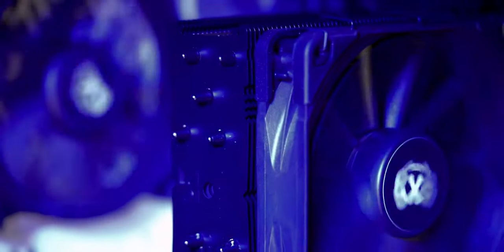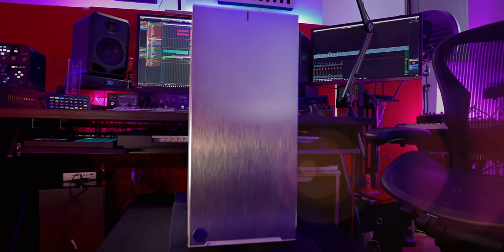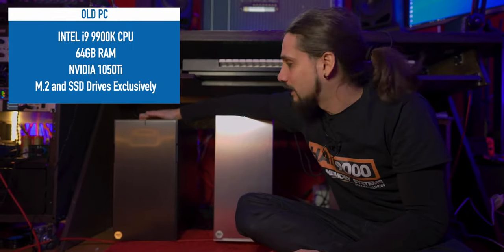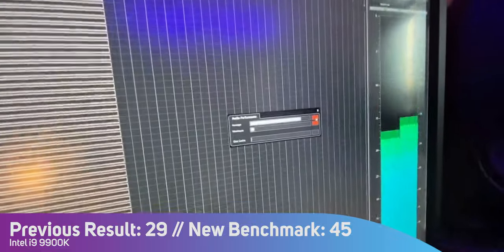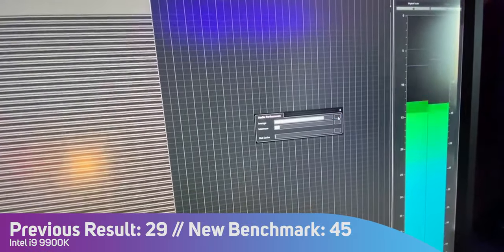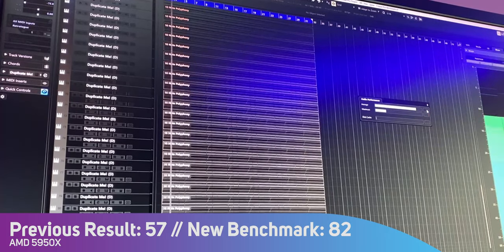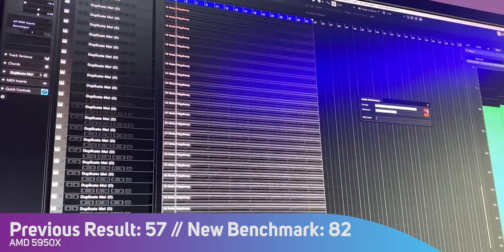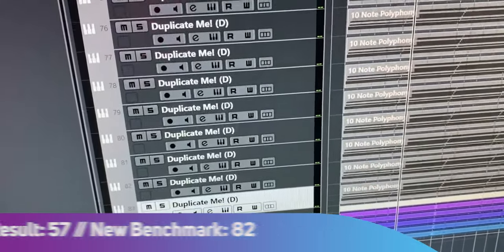How To Benchmark Cubase? Tom & Dom Make a Test to Measure Performance.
How do you best measure Cubase's performance accurately? Tom and Dom try and make a  test project that anyone can run evaluate the performance .

Please comment with your results!

Benchmark Result at 32 samples (or as low as you can go) and at 512 samples
Computer or CPU Model
Audio Interface

We don’t need every detail of your computer!